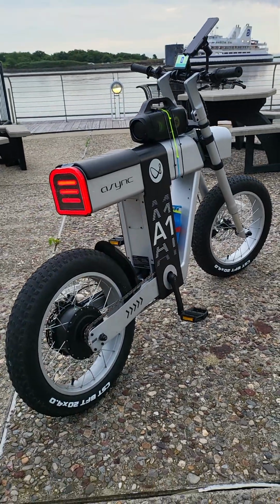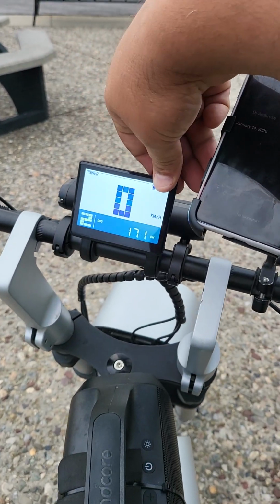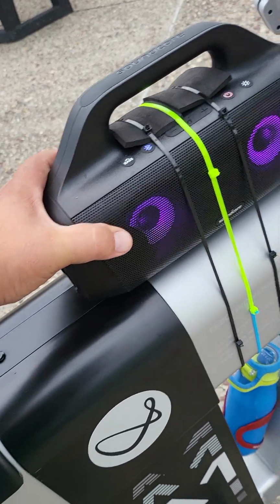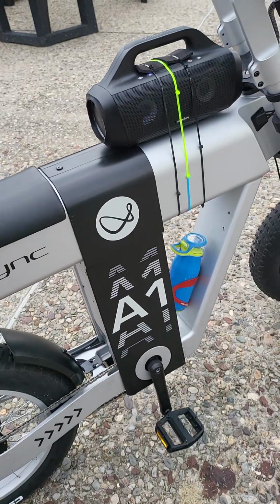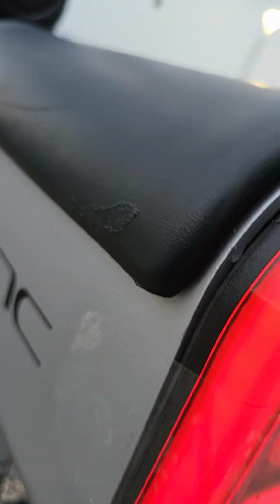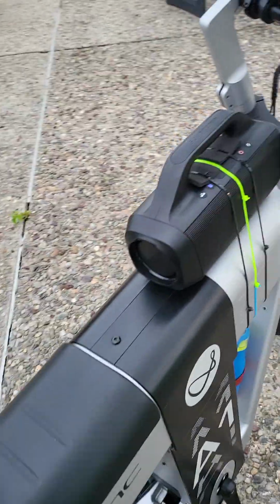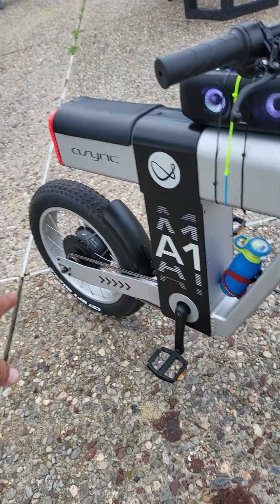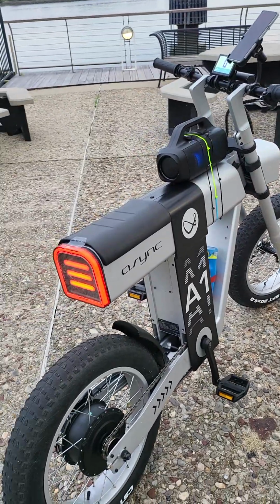ASYNC A1 REVEIW ( NOT PRO MODEL) WHY THE REGULAR MODEL IS BETTER THAN THE PRO?? FOR 1000 LESS HAHA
most unique e-bike out there